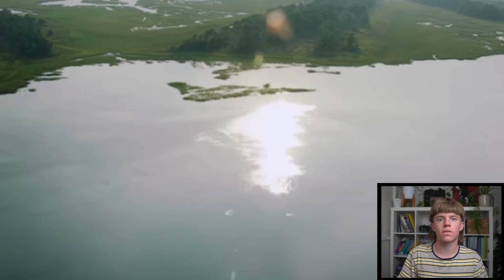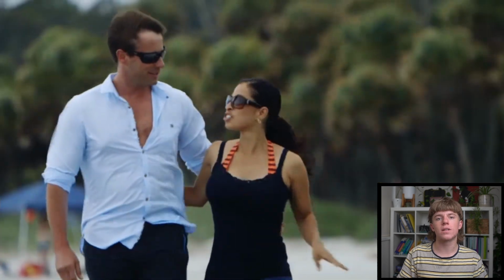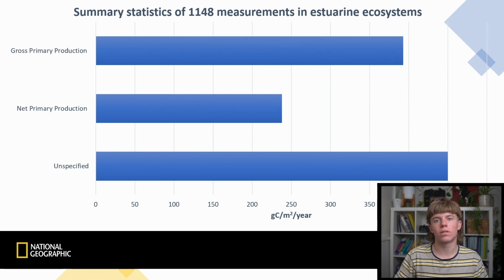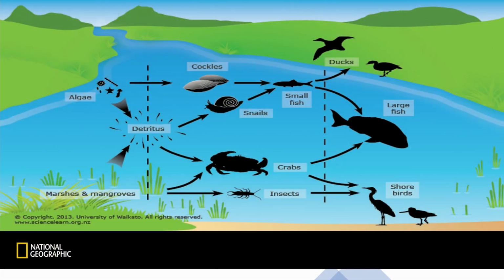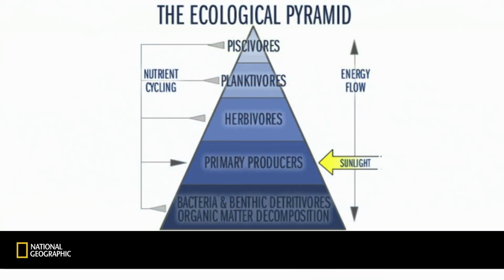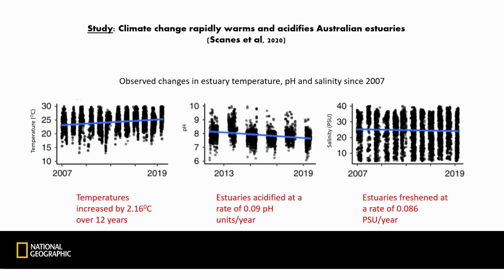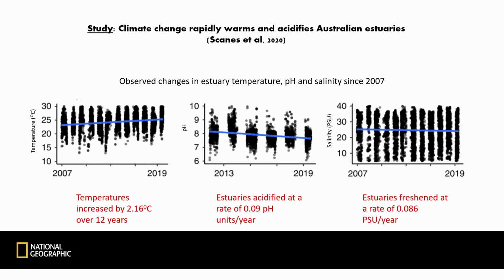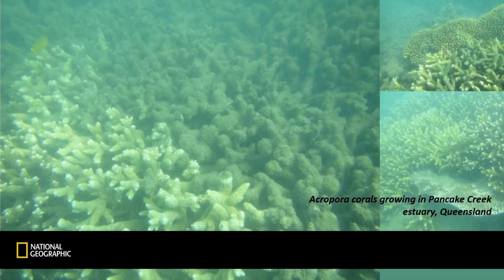Sam Lloyd Estuaries assessment